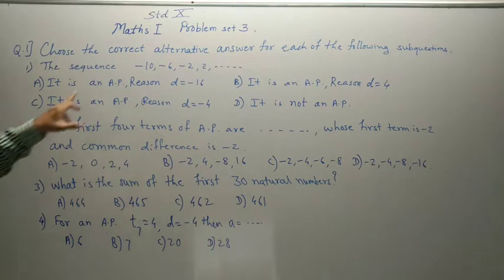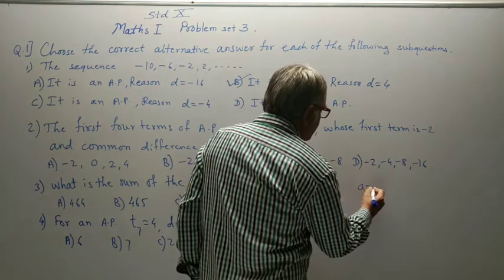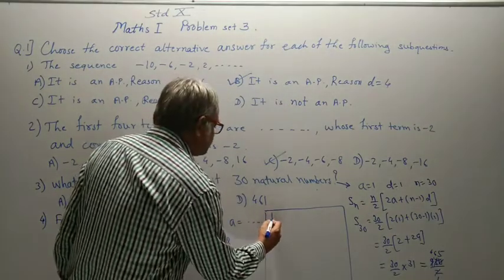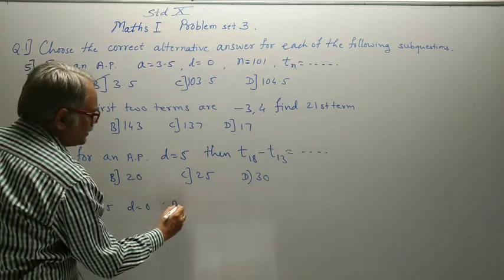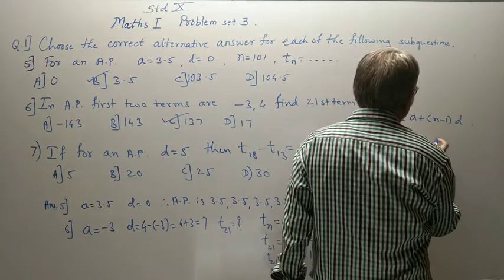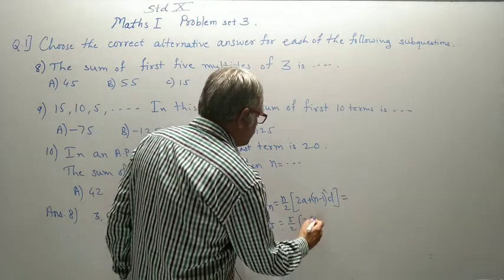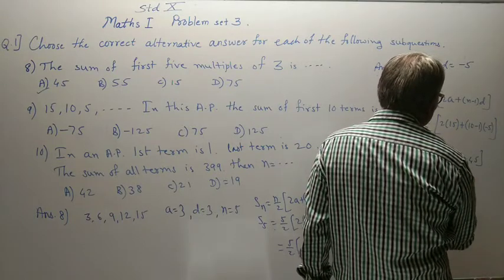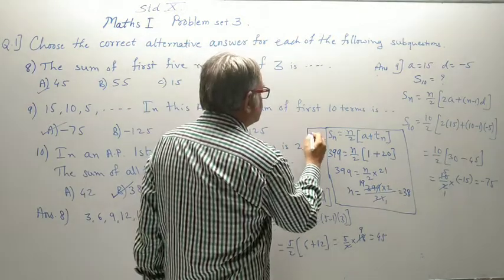Utkarsh Classes Maths - I A.P.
Problem Set 3 Q.1